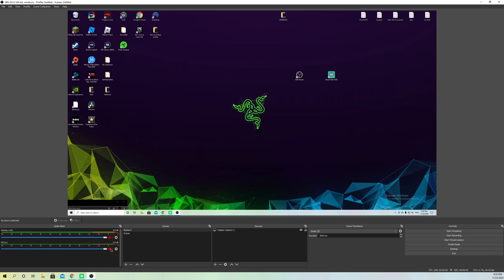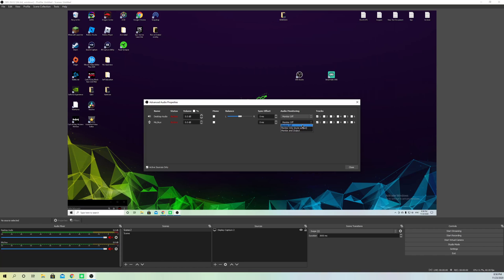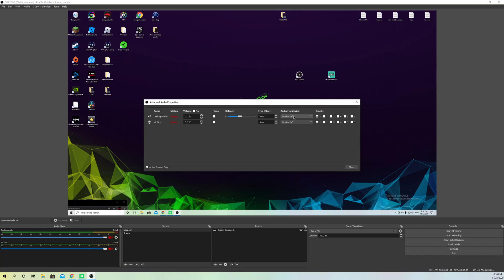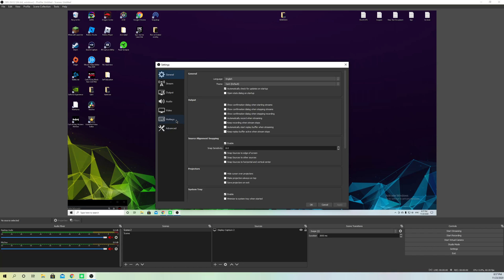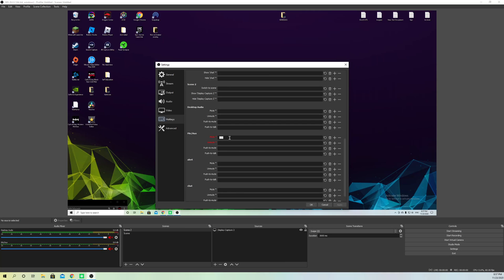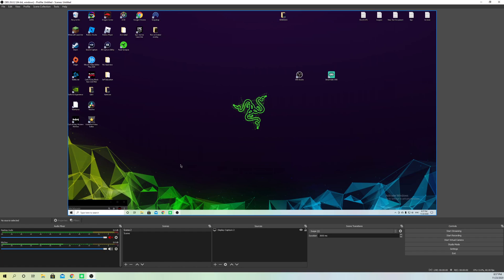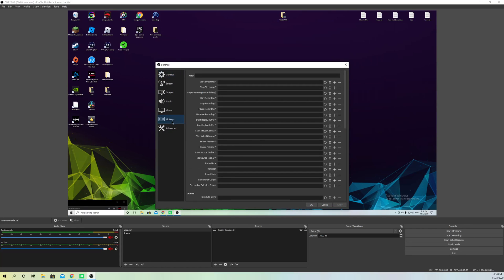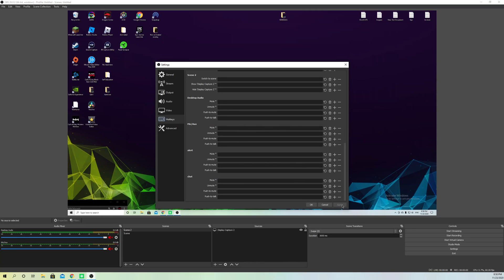OBS STUDIO HOW TO MUTE YOUR MIC AUDIO New!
mute your mic audio on OBS Studio